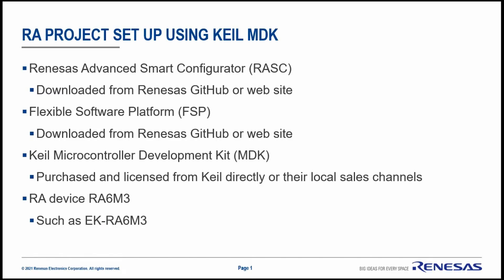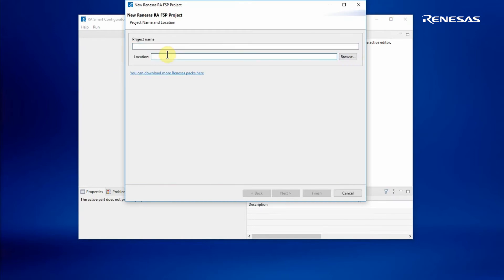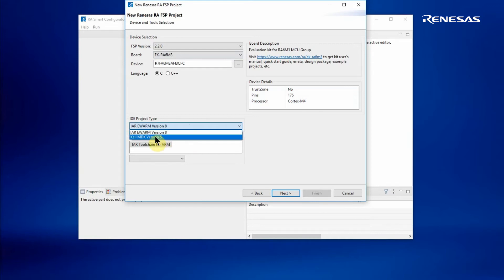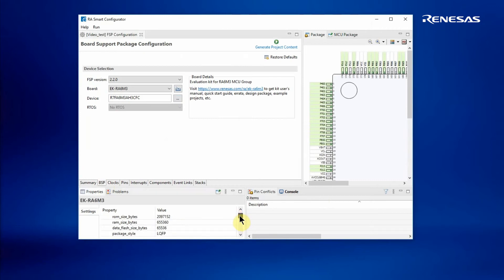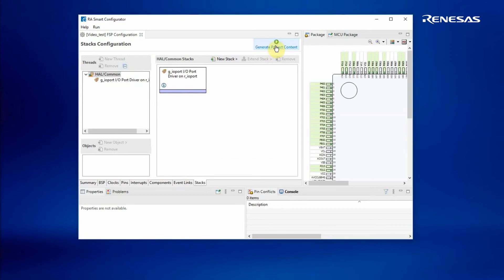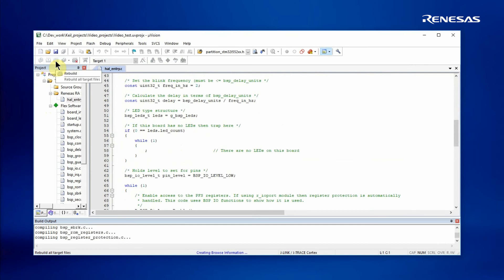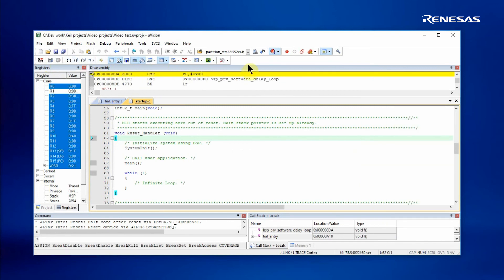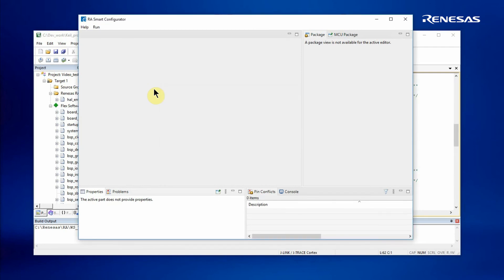Generating a Simple RA FSP Project with Keil MDK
Guide to developing an RA project using the Renesas Advanced Smart Configurator (RASC) and Keil MDK.